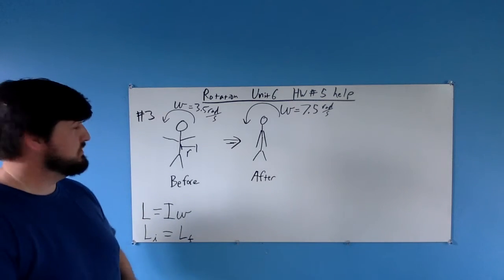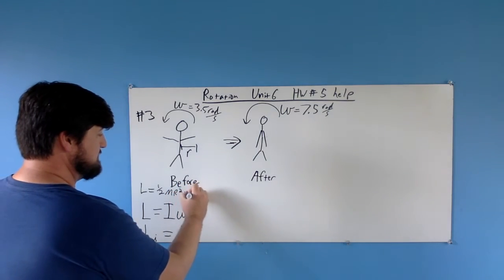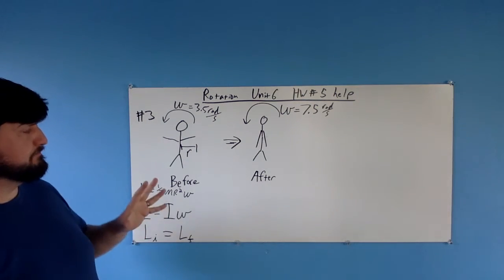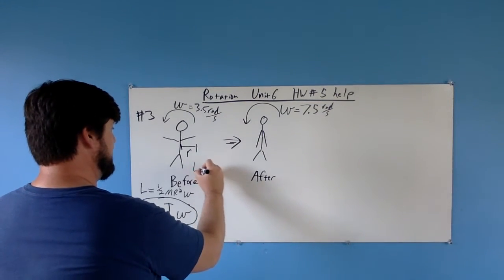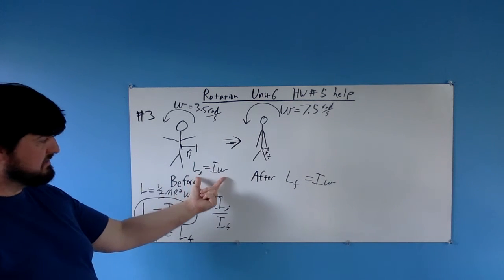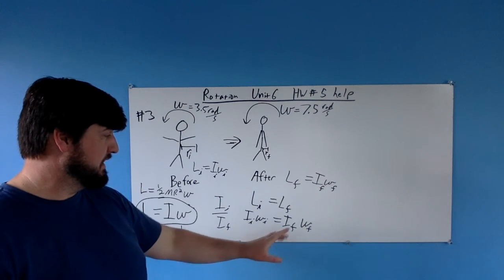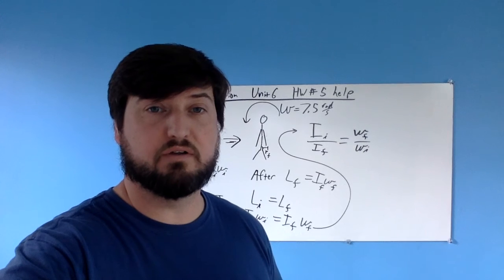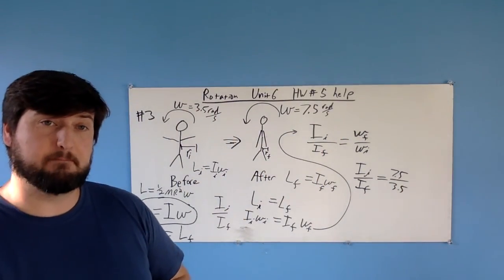Rotational Motion HW Help, HW #5 - Problem #3